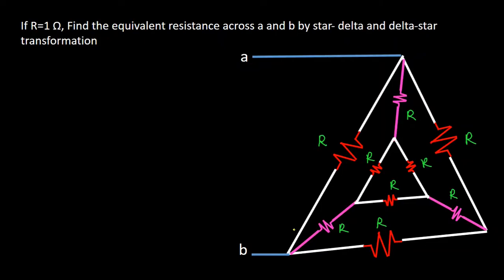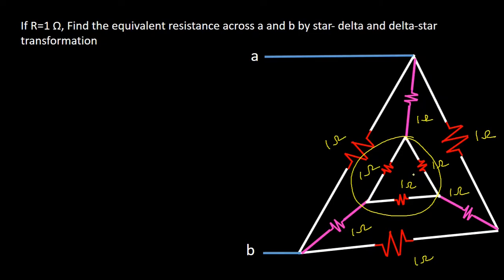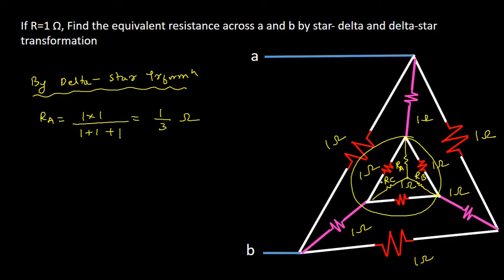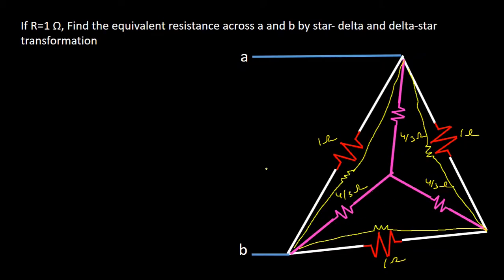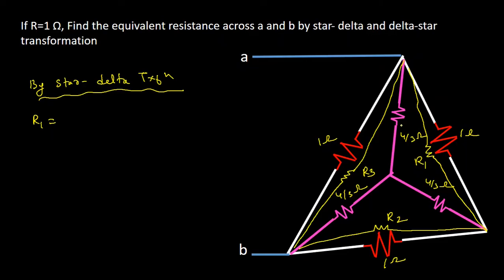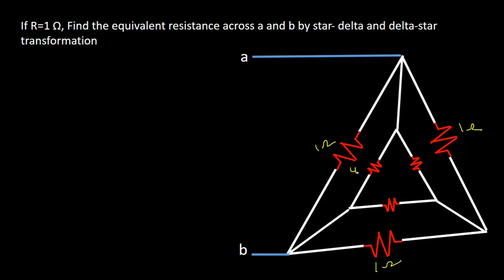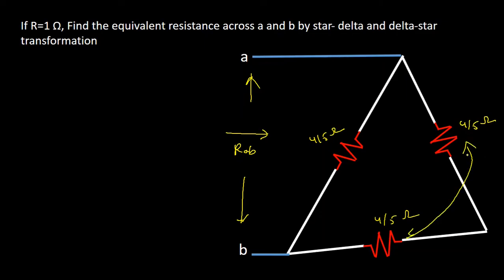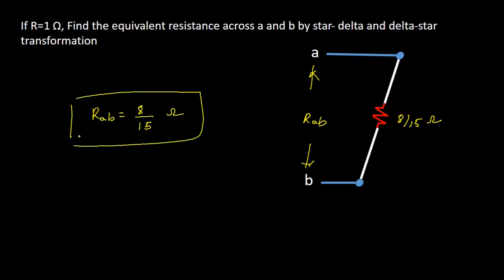Star to Delta and Delta to Star connection : Solved Example(English)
Gate question of star to delta and delta to star transformation has been solved in this video.

Problem:
If R=1 Ω, Find the equivalent resistance across a and b by star- delta and delta-star transformation